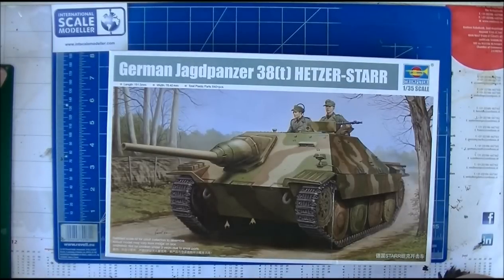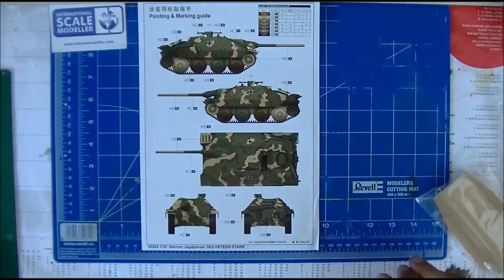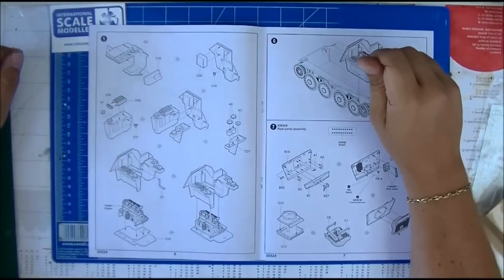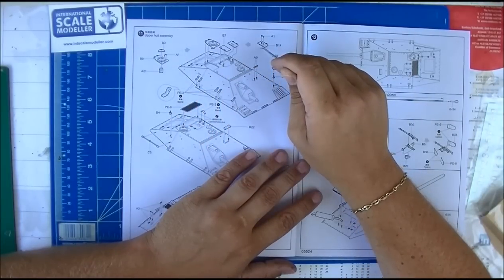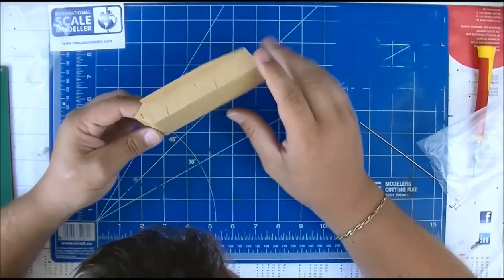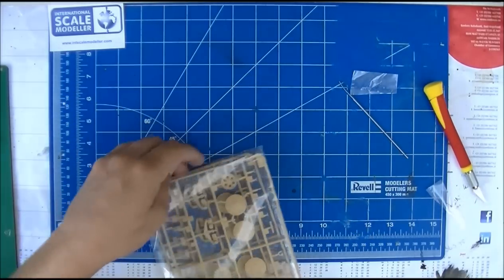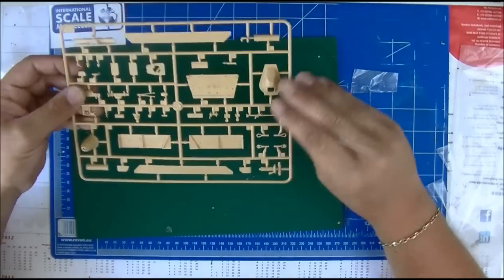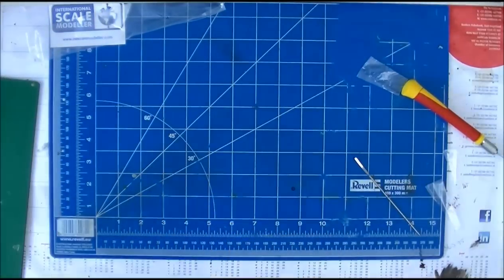Kit Review: Trumpeter Jagdpantzer 38t Hetzer starr